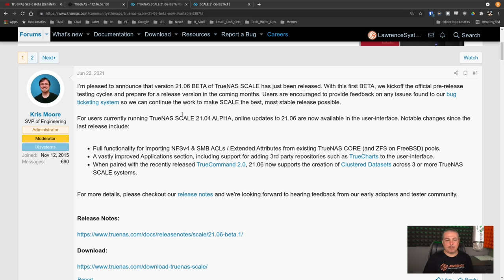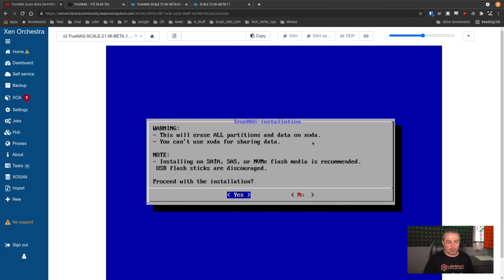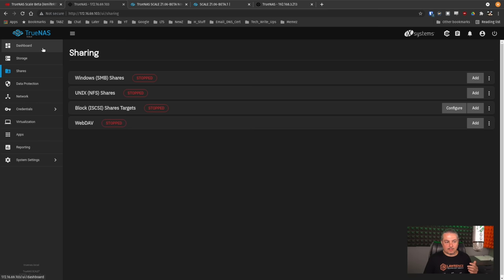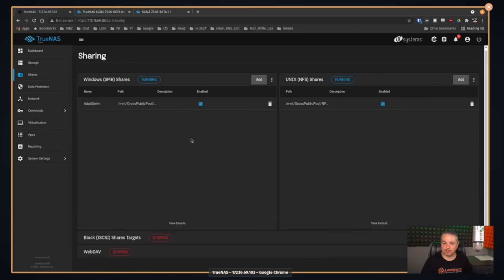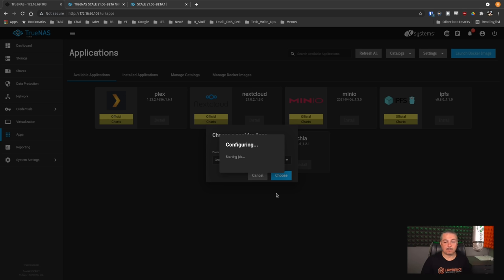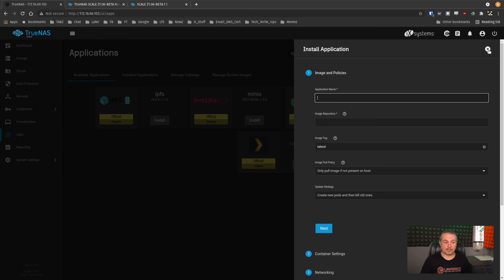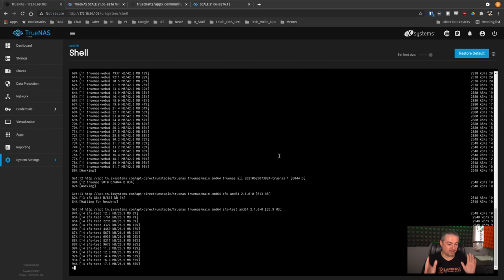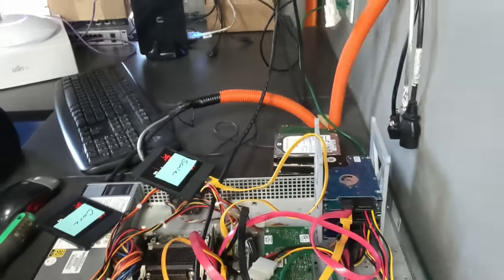Getting Started With TrueNAS Scale Beta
⏱️ Timestamps ⏱️
0:00 TrueNAS Scale Beta
1:55 TrueNAS Scale Feautres
3:12 TrueNAS Scale install
4:16 Migrating from TrueNAS Core to TrueNAS Scale